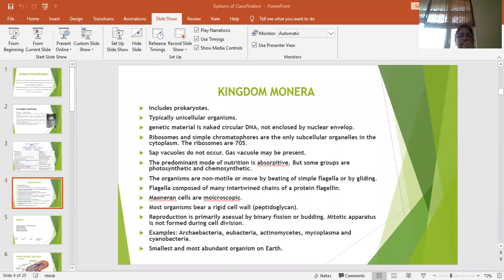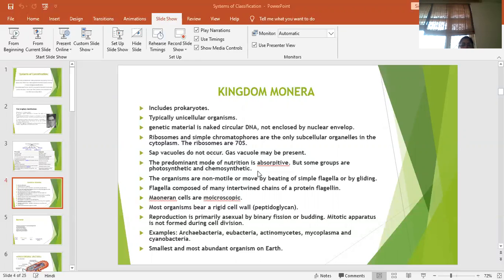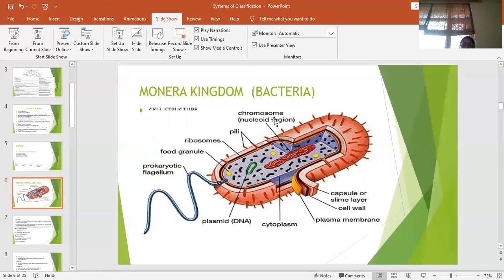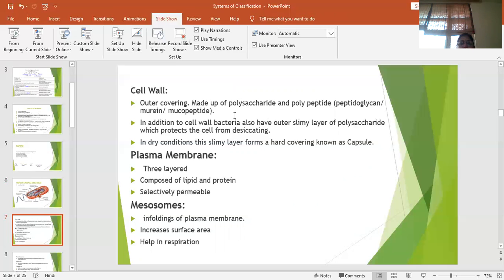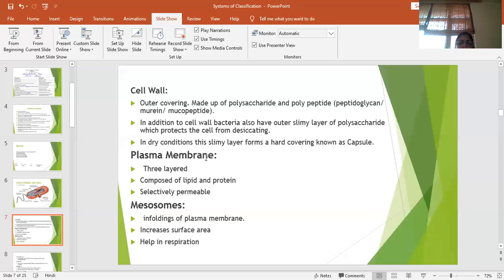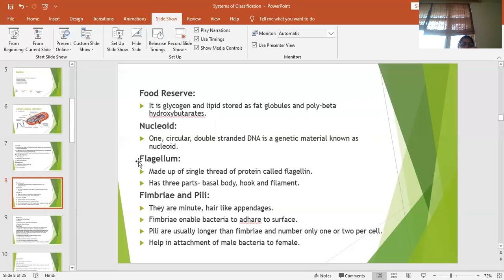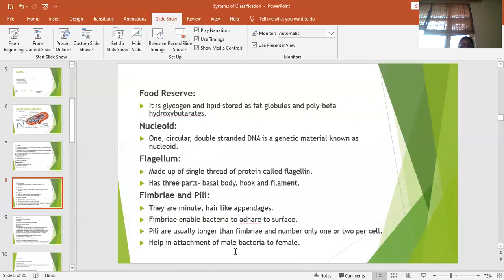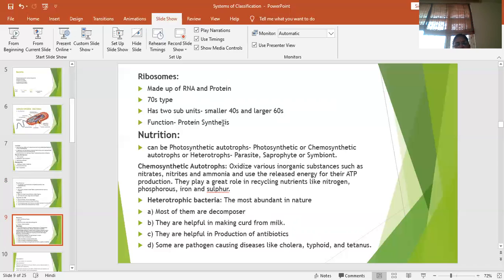Monera Kingdom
Structure of Bacterial cell